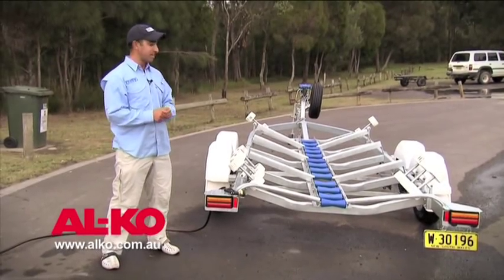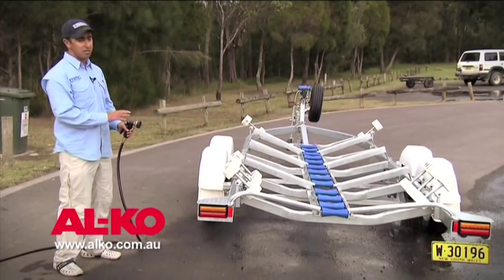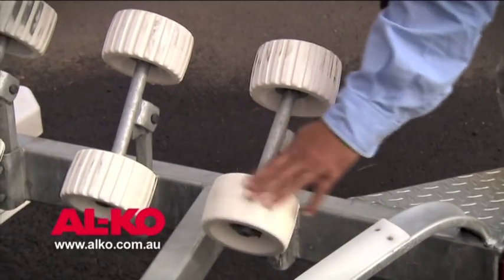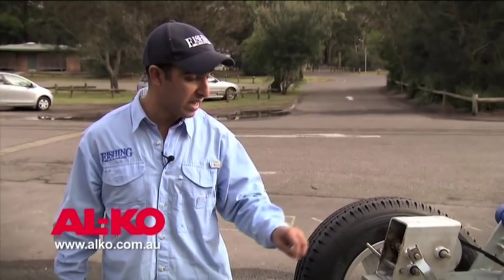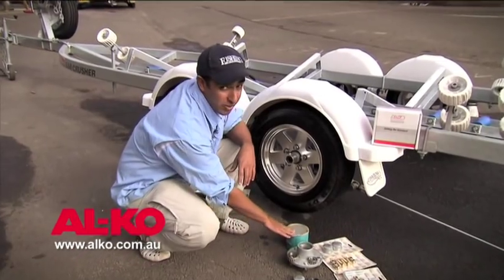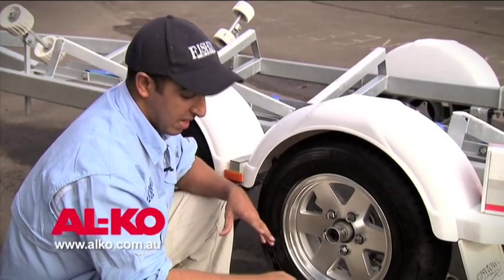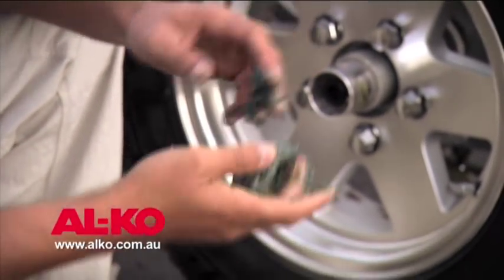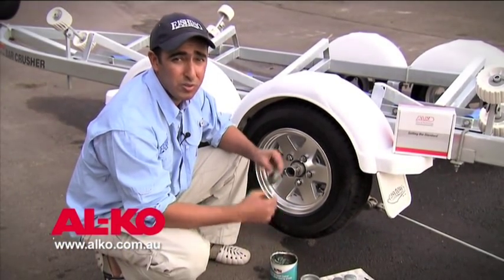How to Series 2 - Maintain your boat trailer.mov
This informative Fishing World video will help you get the longest possible working life out of your boat trailer.